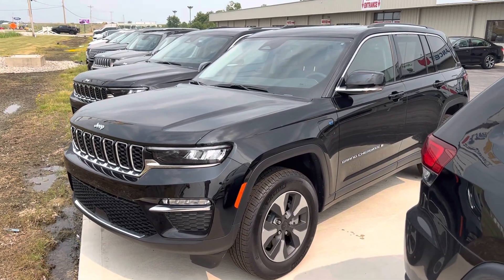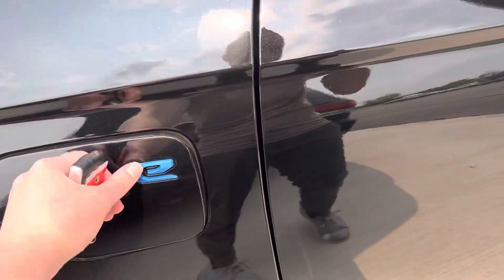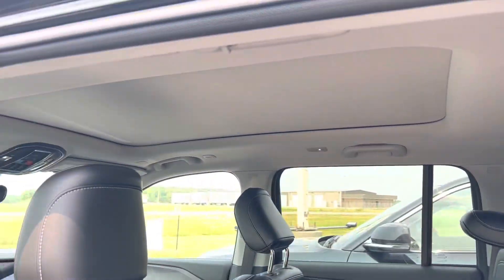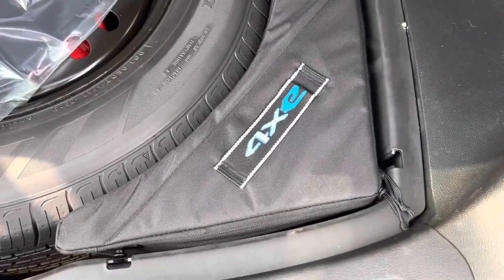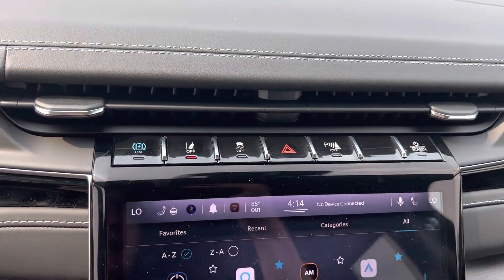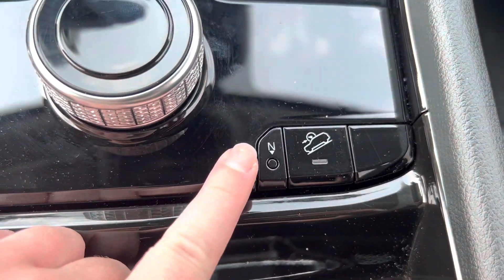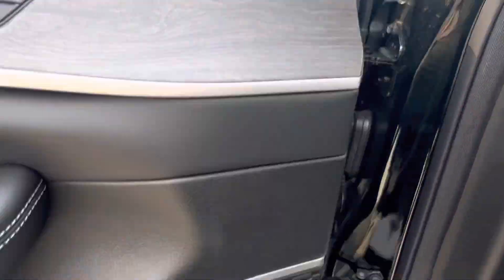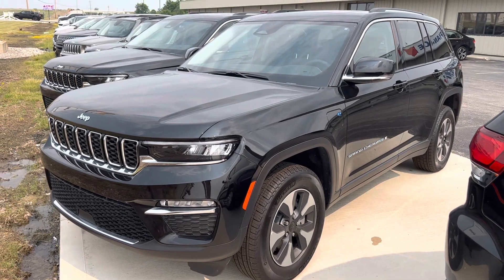Certified Pre Owned 2022 Jeep Grand Cherokee 4xe (D724565)